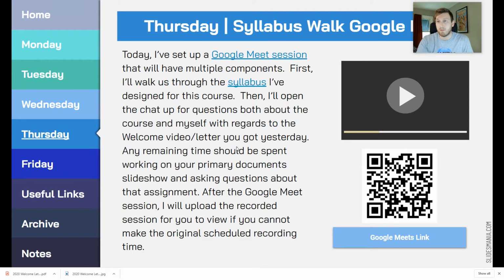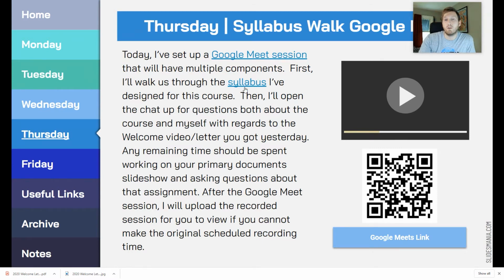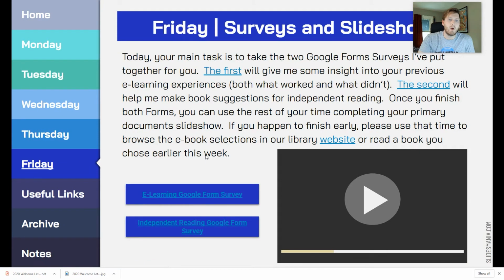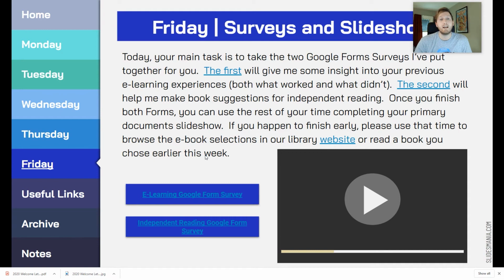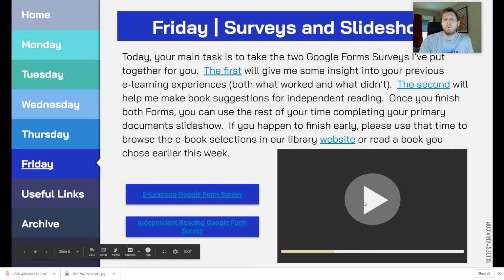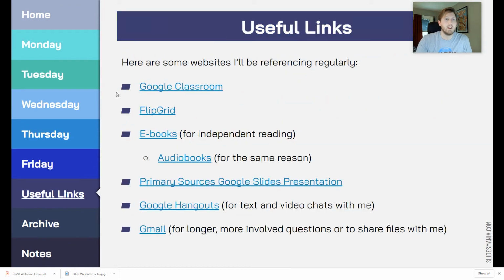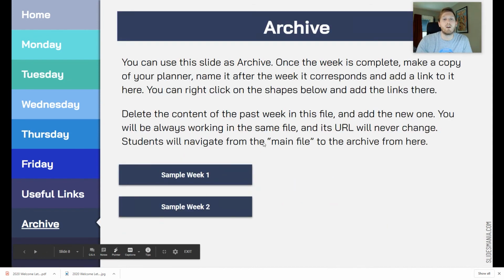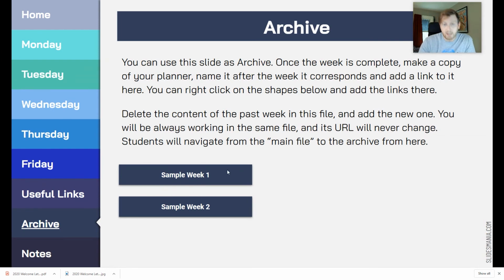Week 1 Walkthrough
This video will guide you through our weekly planner.  It will show you how our planner will function each week and, more specifically, what we'll be doing this week in terms of activities, lessons, and assignments.